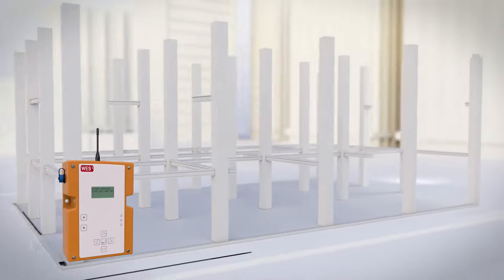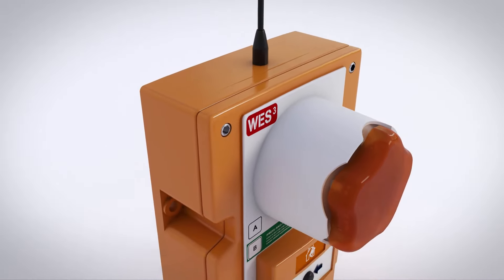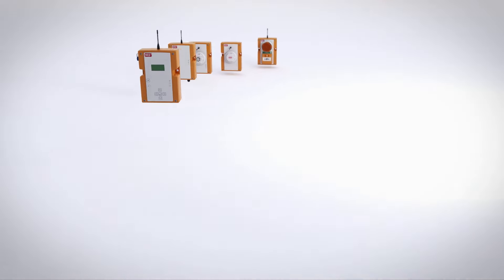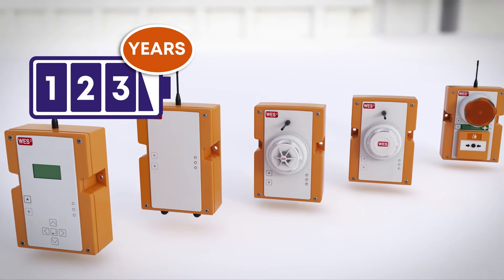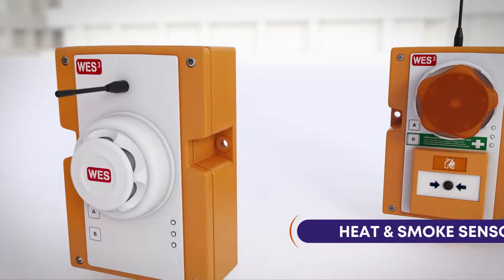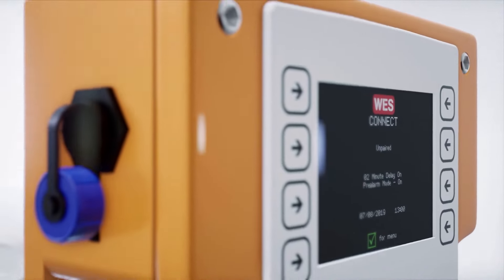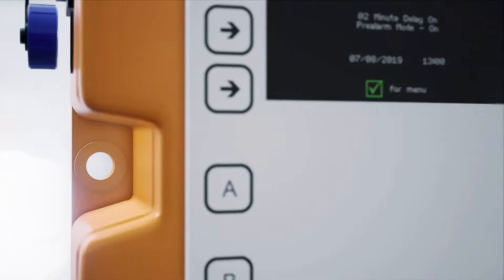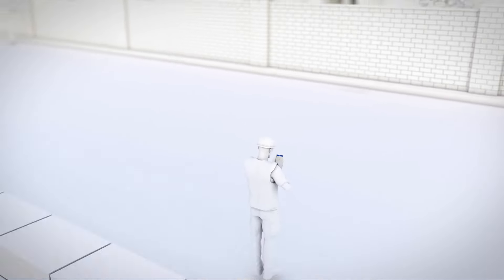What is the WES3 Wireless Evacuation & Emergency solution for North America?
This video looks at the features of the WES3 wireless evacuation and  emergency solution. Developed by Ramtech specifically for North America, you'll see how WES3 can improve the safety on your construction site with this innovative temporary wireless alarm system.